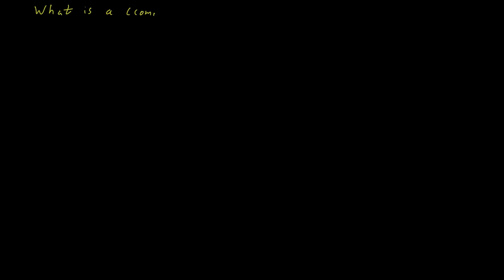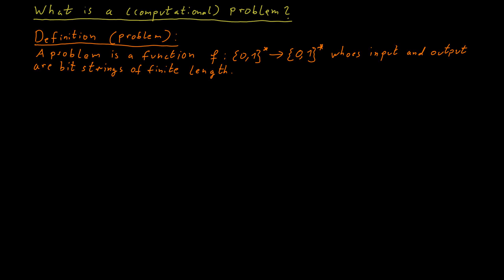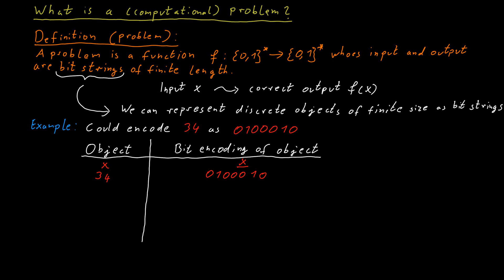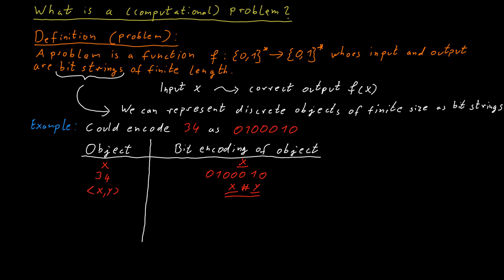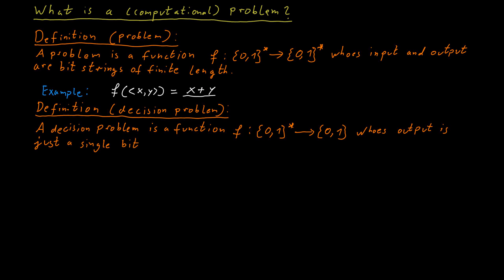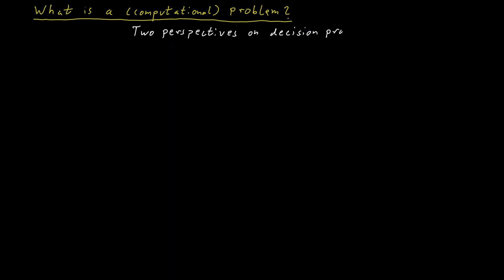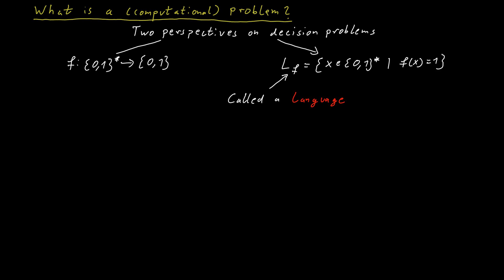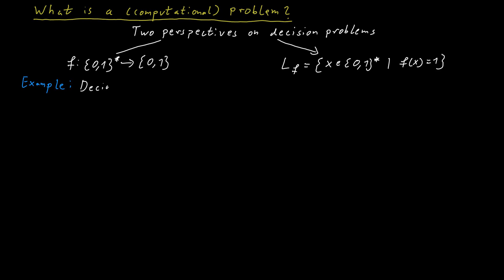What is a Problem?